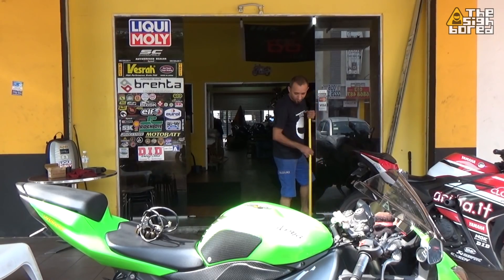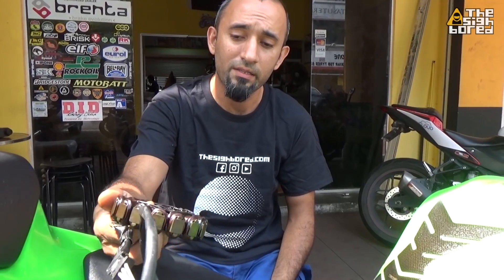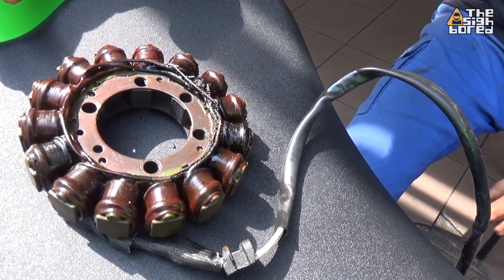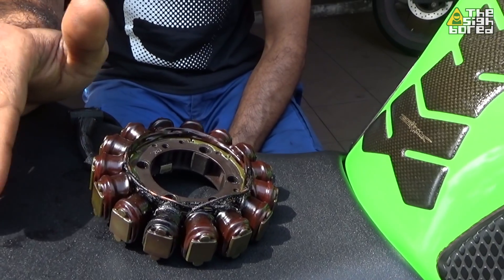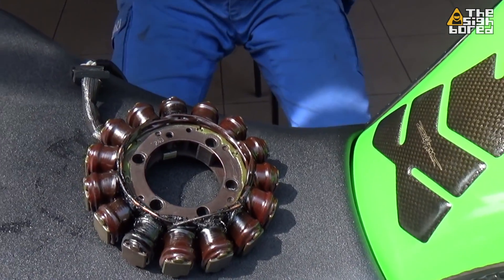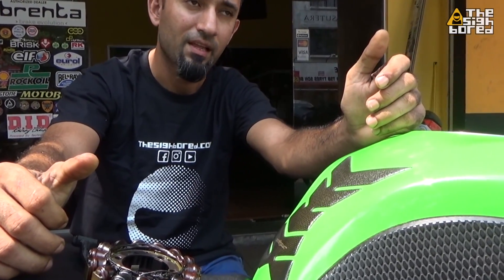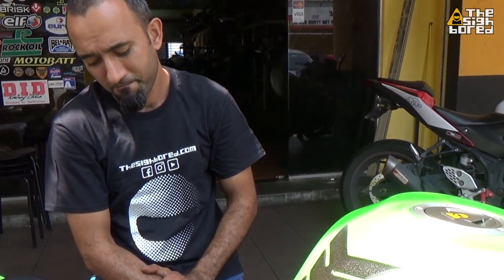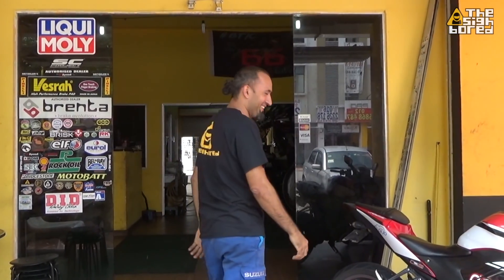Tech-talk: Magnet coil / Stator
The Cleaner explains what is a magnet, a coil, and all the good stuff about it.